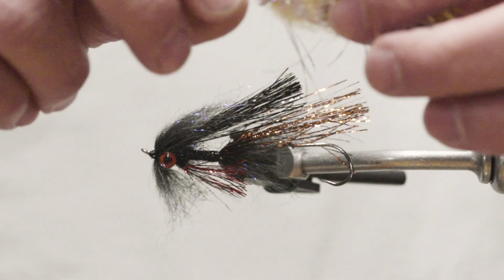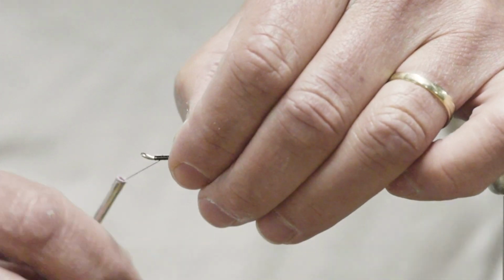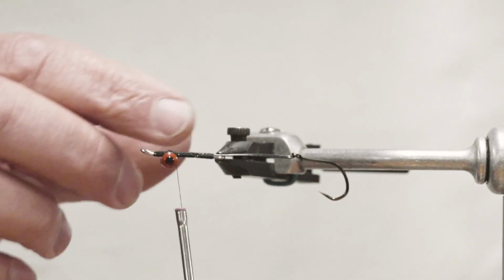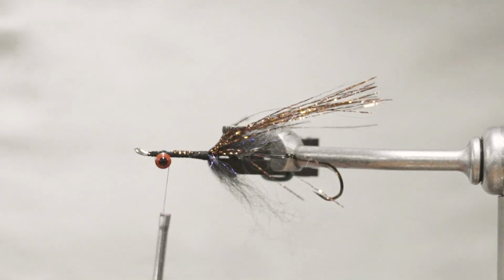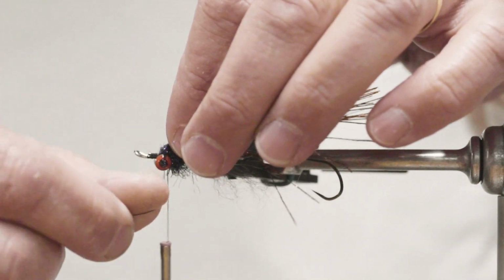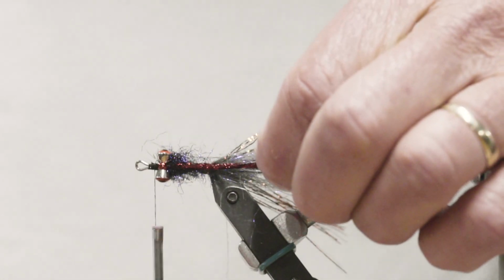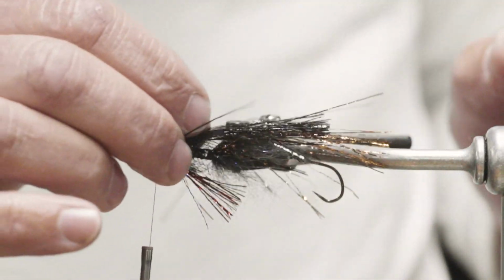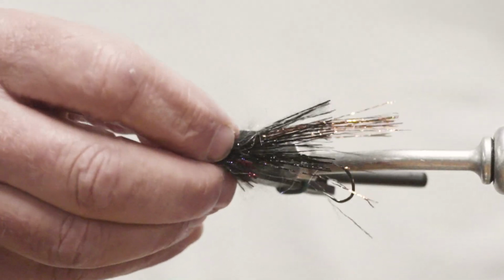Learn How to Tie the Montana Intruder Black/Copper/Red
I tied the first Montana Intruder in November of 2014 to swing on the Missouri River.  It worked well and eventually; I submitted the pattern to Fulling Mill fly tying company.  The original version was copper, gold and silver.  It was also tied with Flashabou. That commercial tie has been popular in North 40 Fly Shops and since found its way into the Orvis catalogue and to the end of Trout Spey rods around the country. My other favorite color combo to swing is black, copper and red.  It’s the alter ego for darker days, early mornings, late evenings, and winter swing sessions.  This is how I tie them now.

Wire: Senyo’s Intruder Trailer Wire for Hook Size 6 or larger (1060418)

Hook: Owner No Escape Hook #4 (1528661)
Unavailable Online